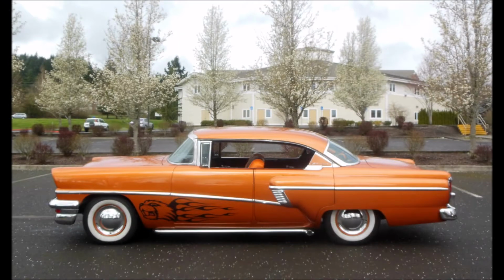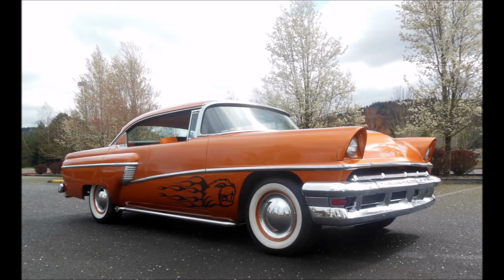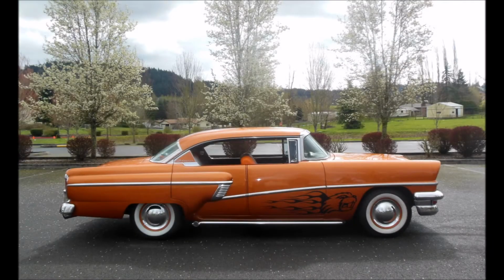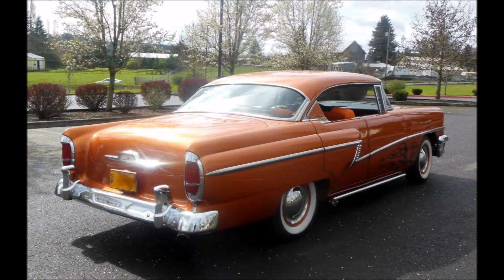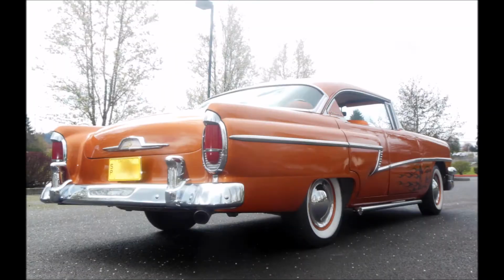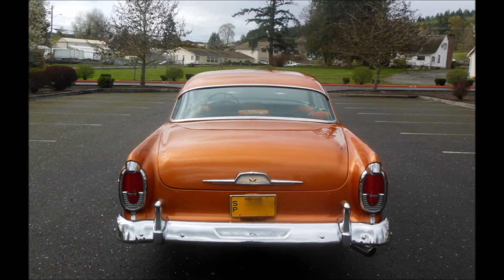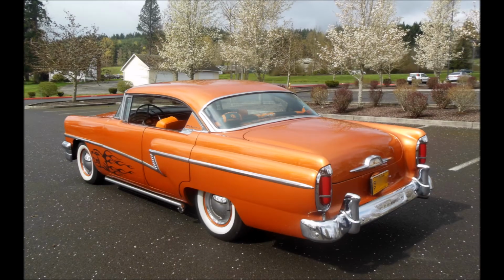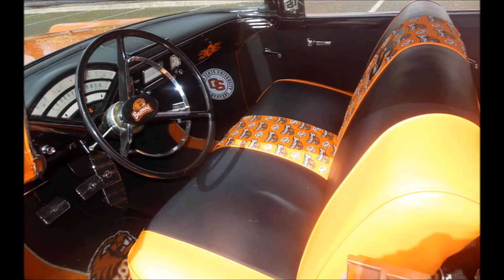1956 Mercury Phaeton